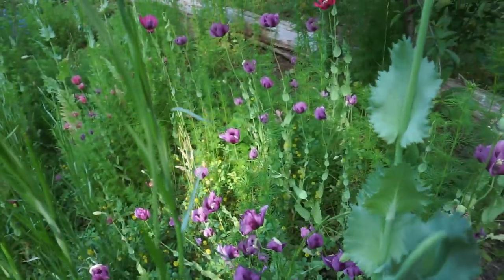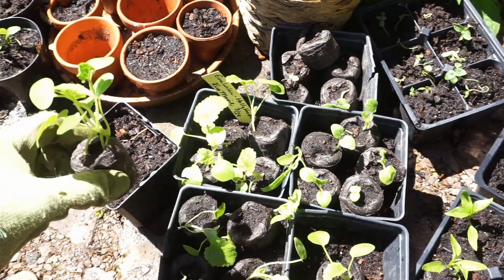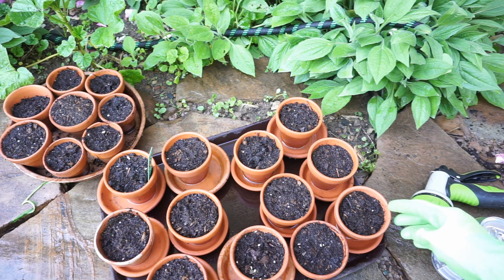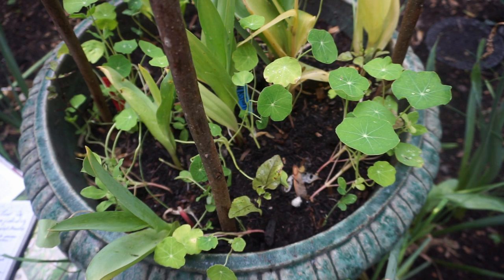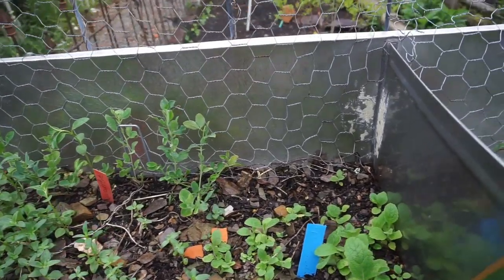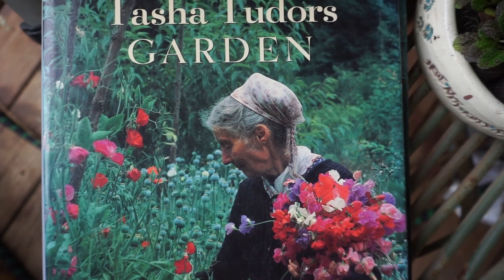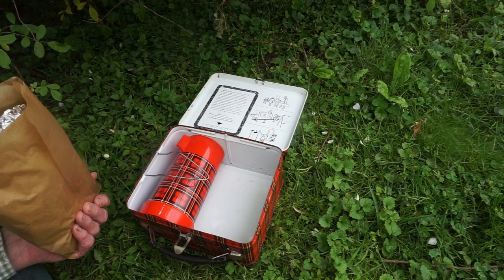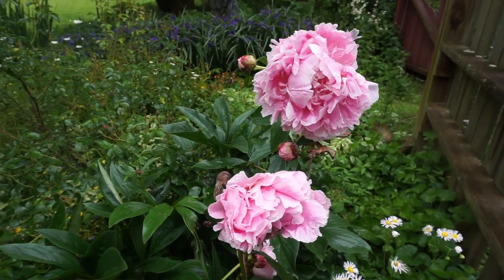Antique flowers part 3 Canterbury Bells and Sweet Peas/Making a Pocket Garden Lunch...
A Cottage garden isn't complete without the scent of Sweet Peas and the old world charm of the Campanula. We'll plant these from seed and up-pot some young plants from the last video. We will be making a garden lunch you can put in your pocket: a British Pastie.
in order of appearance:
0:00 introduction
5:18 Up-potting your young plants
8:22 Canterbury Bells and Bellflowers
13:27  Sweet Peas
 20:31  Making Pastry for British Pasites, a portable garden lunch